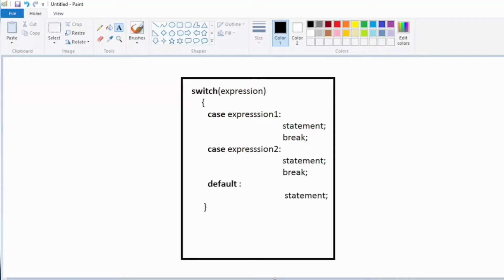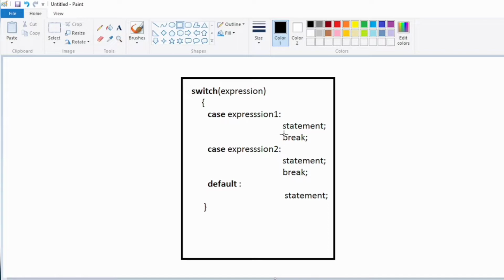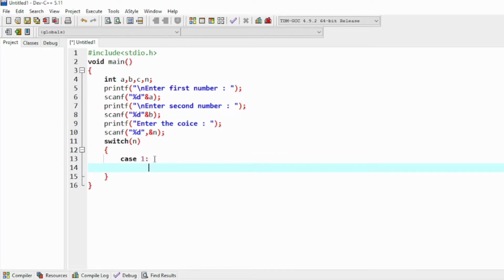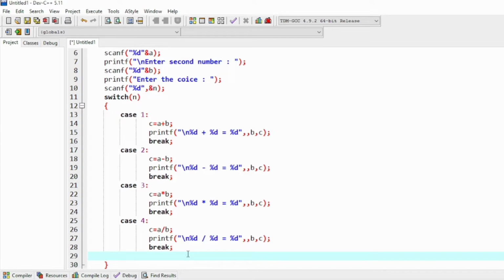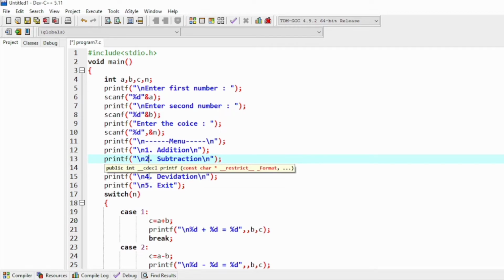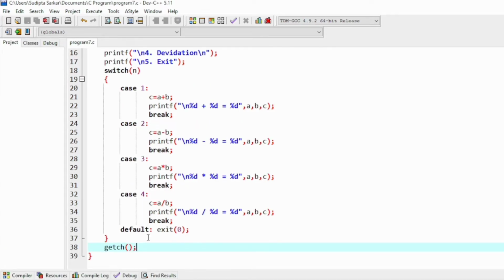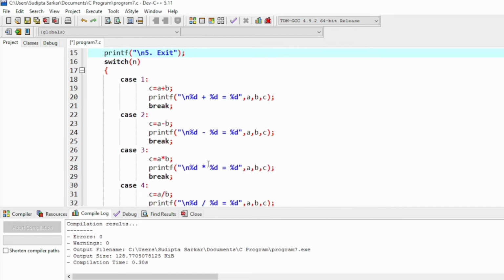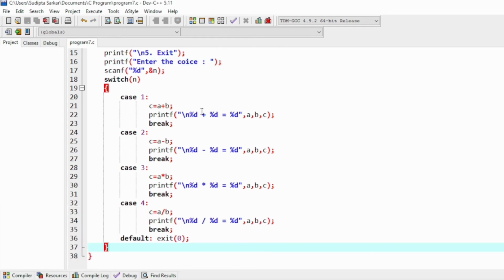8. Switch ... case statement through programming in C language in Dev C++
In this video you will learn about switch case statement and use of it through a programming in C language